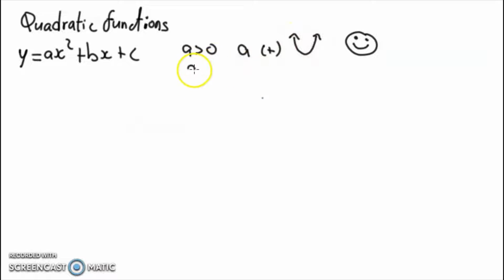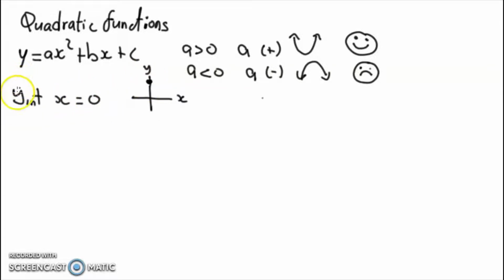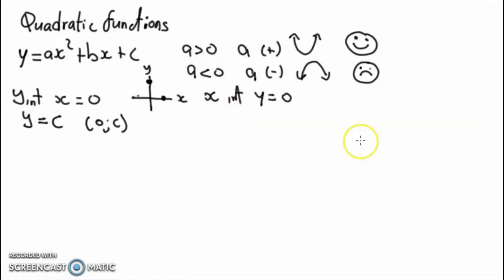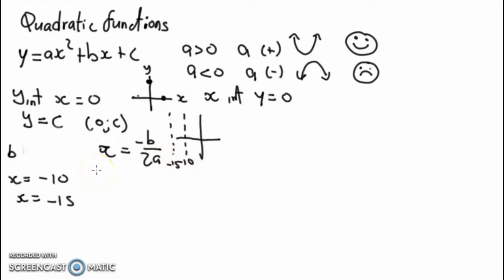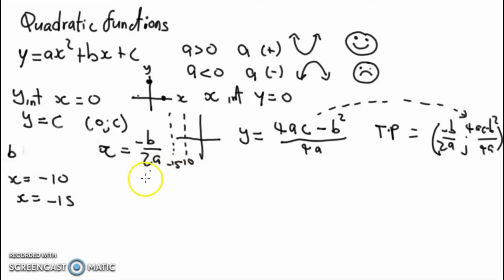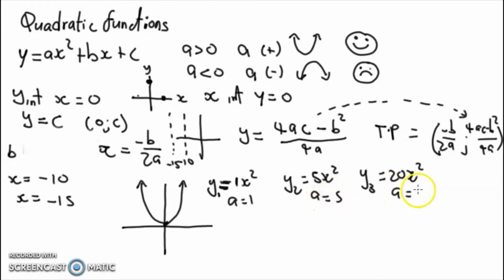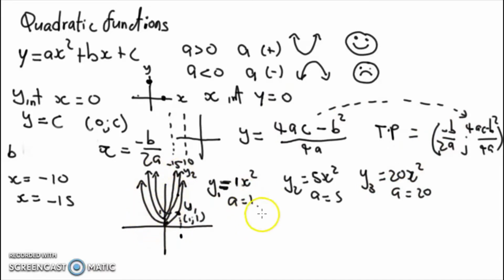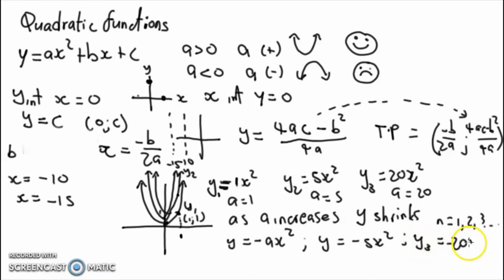Grade 12 Mathematics Paper 1 : Quadratic Functions(Part 1)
In this video I cover the basic concepts and characteristics of quadratic functions. This video is part of a series of videos intended to help improve your marks in Paper 1 Math